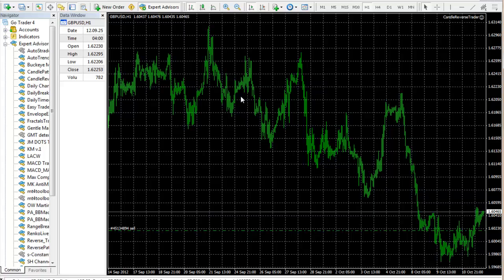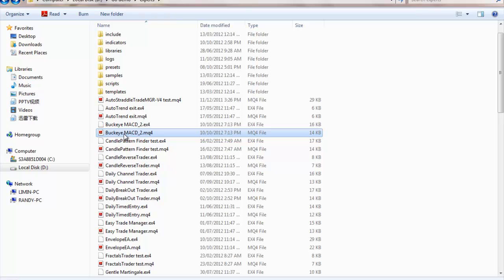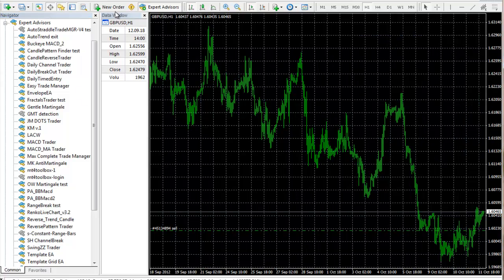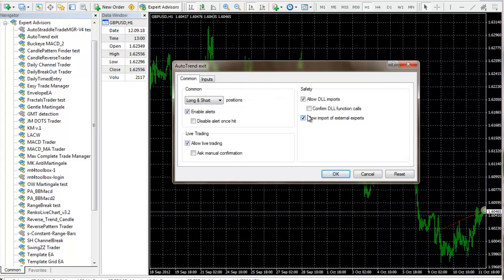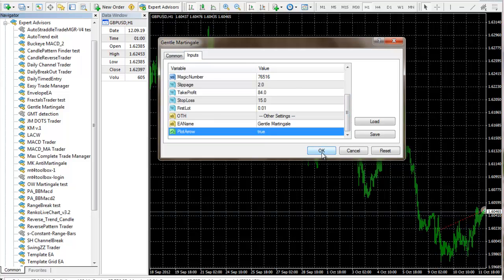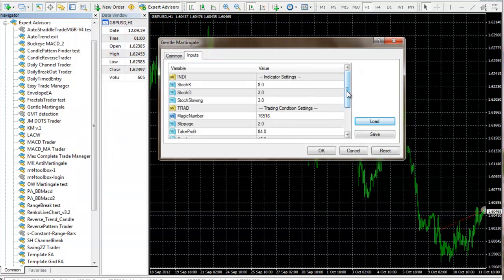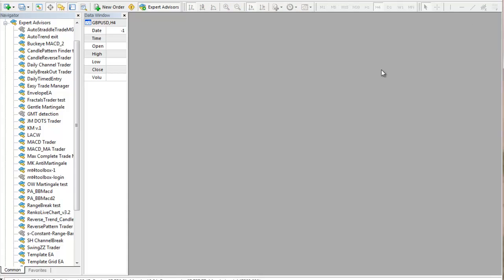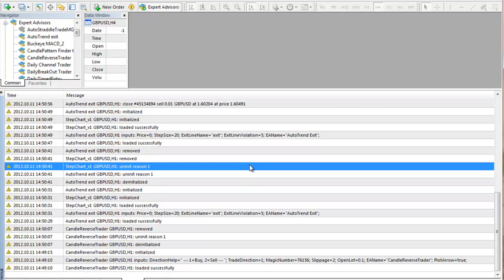Howto UseEA MT4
Explains the basics on how to install and use an EA in MT4.